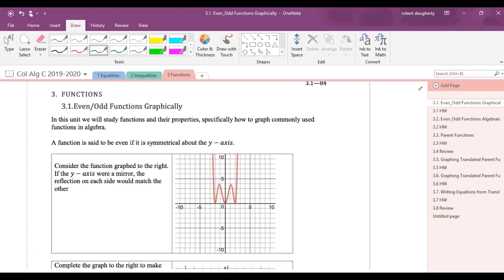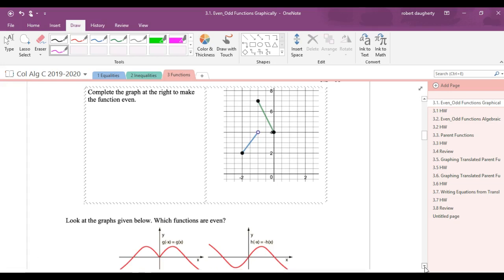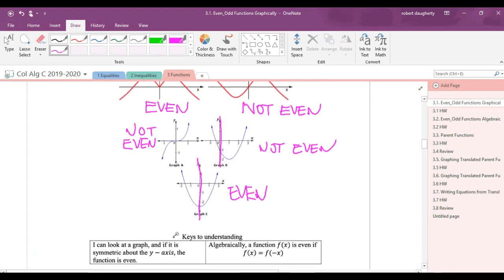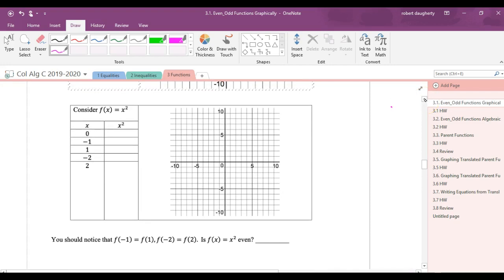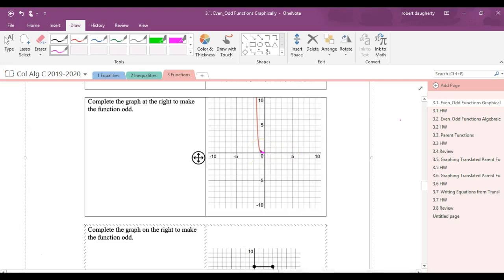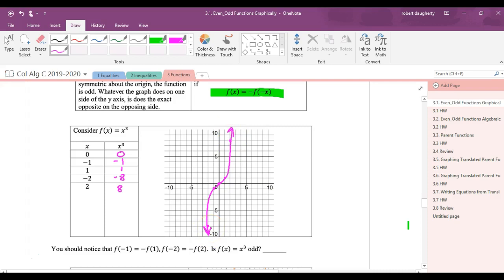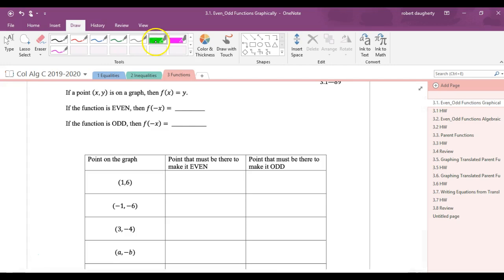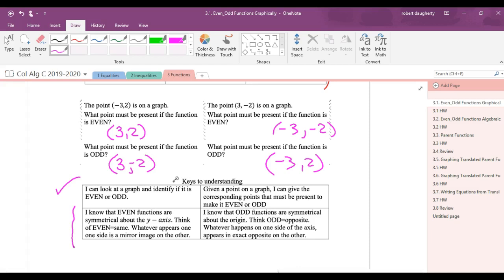Col Alg 3.1 Even/Odd Functions Graphically